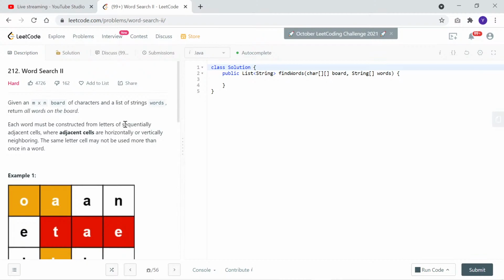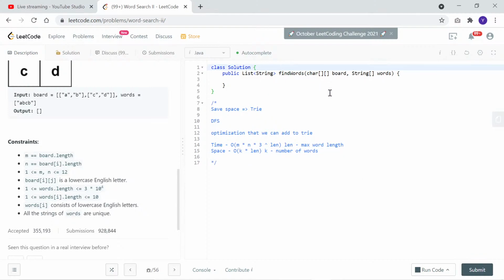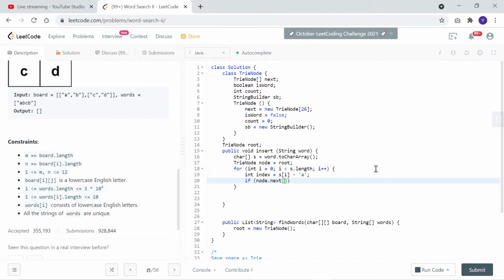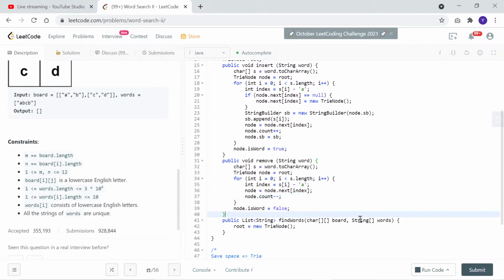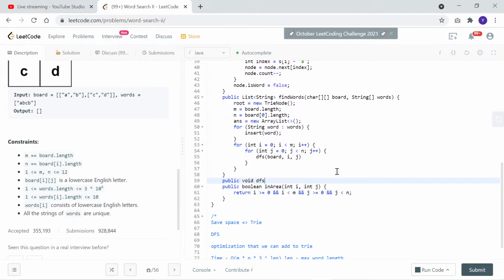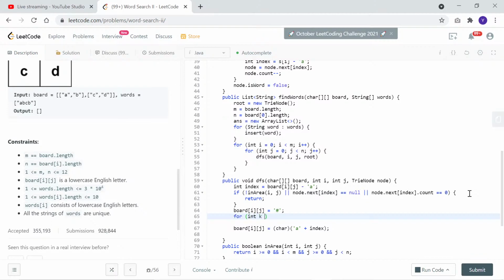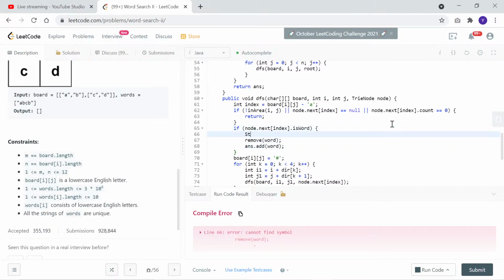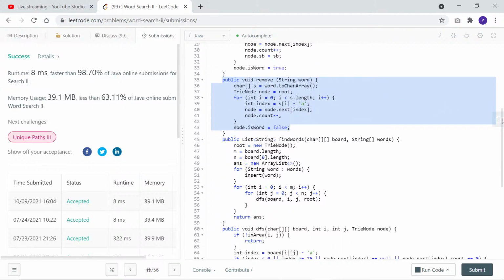Leetcode 212. Word Search II (Daily Challenge 10/09/2021)